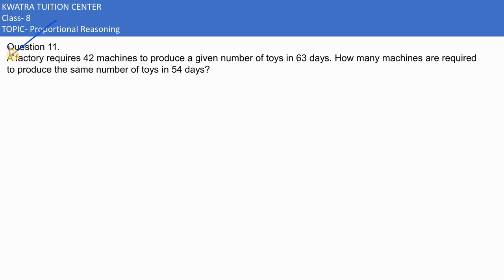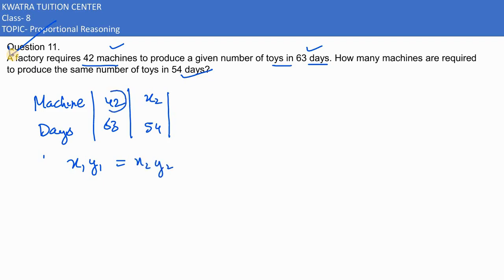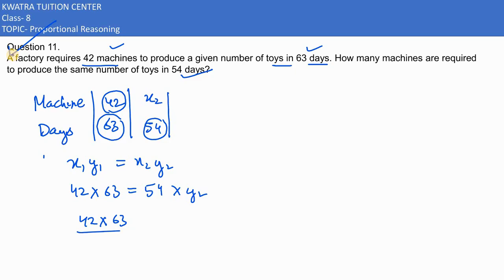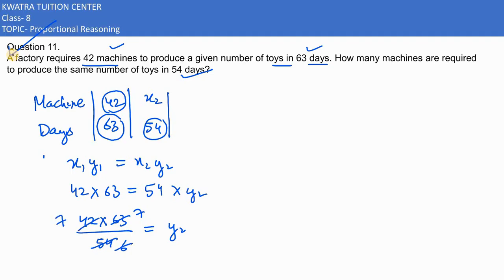18. A factory requires 42 machines to produce a given number of toys in 63 days. Ho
A factory requires 42 machines to produce a given number of toys in 63 days. How many machines are required

📚 **Kwatra Tuition Center – Shaping Bright Futures!** 🌟

At **Kwatra Tuition Center**, we are committed to providing quality education with personalized attention to help students achieve academic excellence. Our experienced teachers focus on building strong concepts, boosting confidence, and improving performance in school and board exams.

✔️ Expert guidance for all major subjects
✔️ Concept-based teaching with easy explanations
✔️ Regular tests & performance analysis
✔️ Doubt-clearing sessions
✔️ Individual attention for every student

🎯 **Our Mission:**
To nurture young minds, strengthen fundamentals, and help students reach their full potential in a supportive learning environment.

📍 Join **Kwatra Tuition Center** and take the first step toward success!